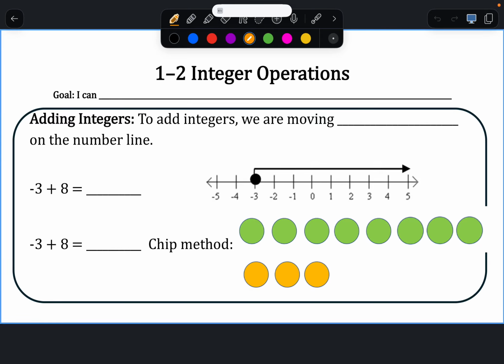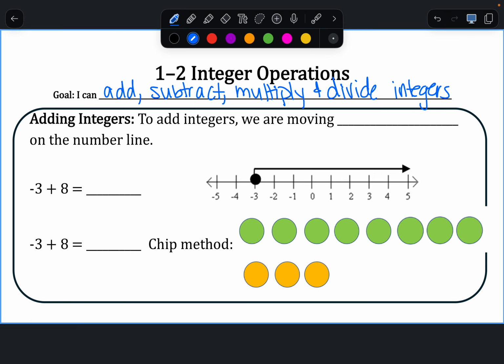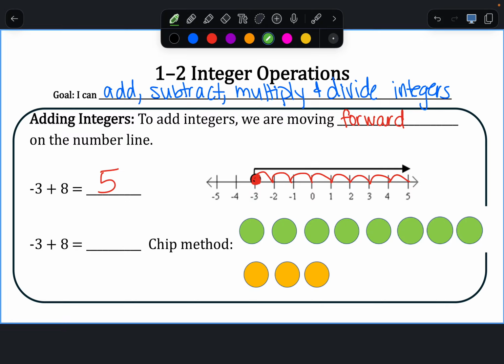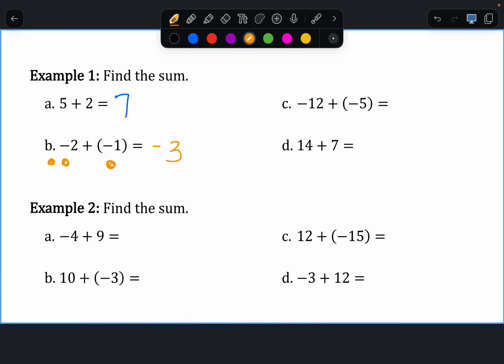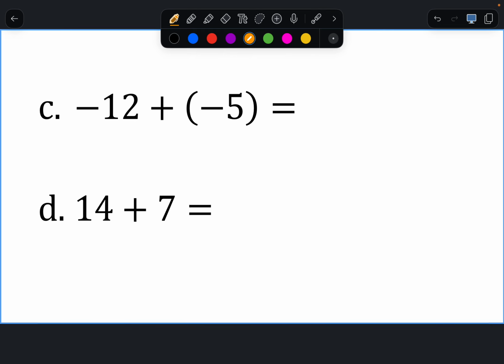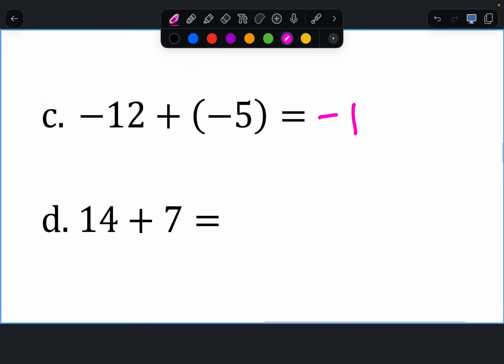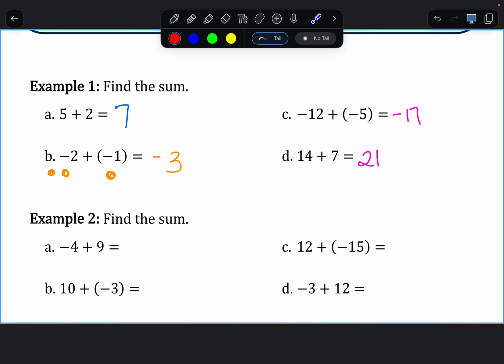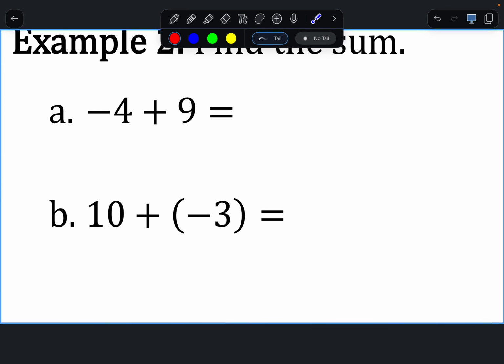1-2 adding integers math 8 8/20